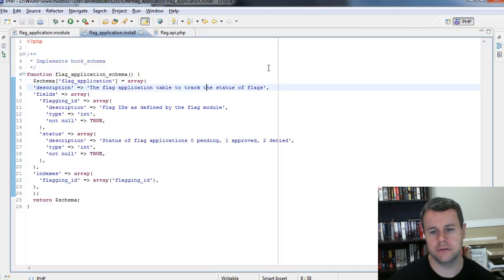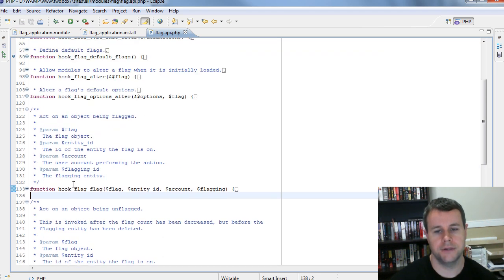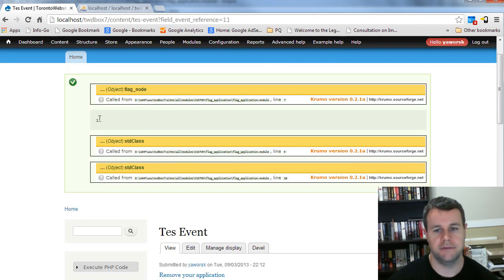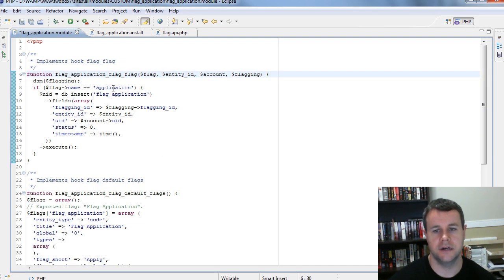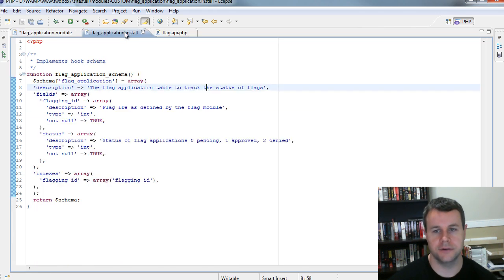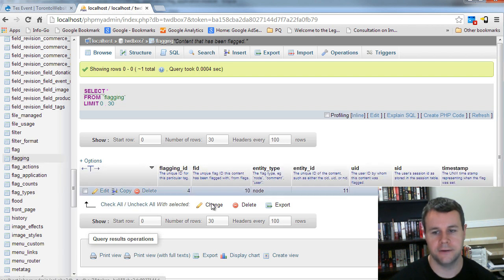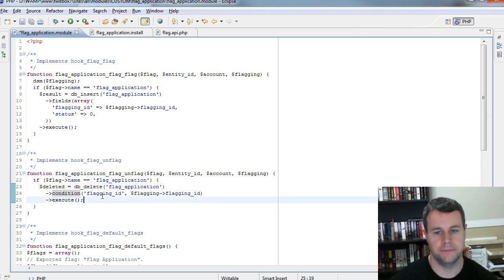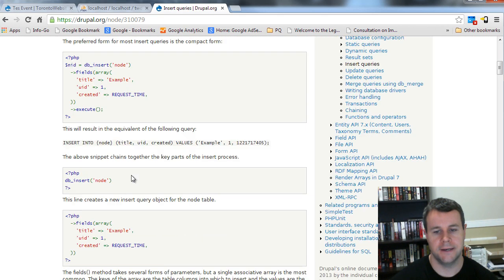Drupal 7 Module Development Tutorial #4 - Inserting Data Into and Deleting Data From Our Database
#1 Drupal Development Book

to purchase a Drupal video tutorial series.

In this 4th  video tutorial on Drupal 7 module development, I show you how we can insert data into and delete data from our database. To do so, we first call the hook hook_flag_flag from the flag module and use the Devel module to look inside the variables passed to the function. From there, we are able to grab the data we need and using the database api, insert our data into the database.

Following similar steps, we conclude the tutorial by deleting the data from the database when a node is unflagged.